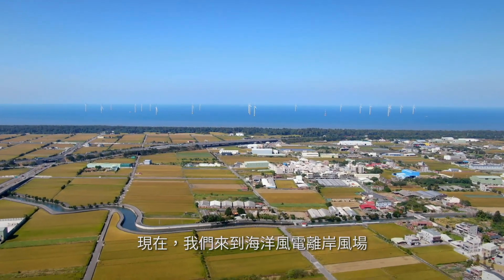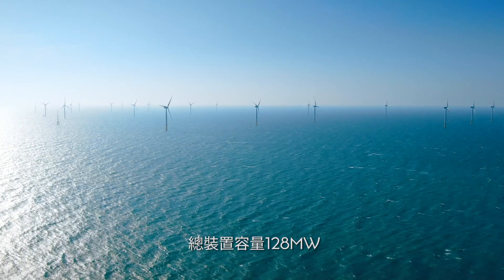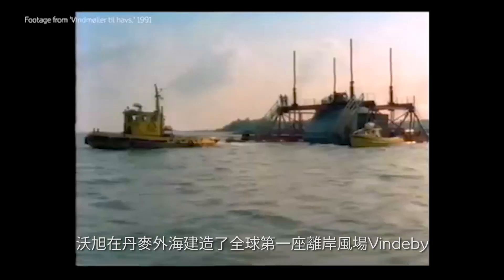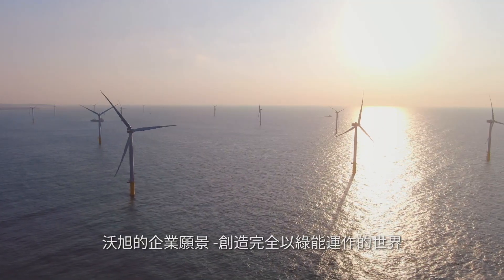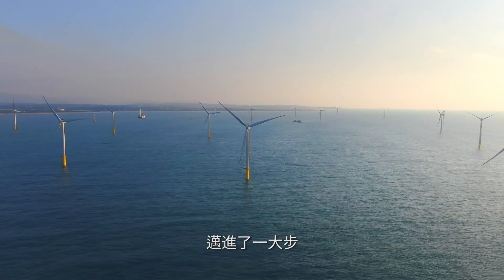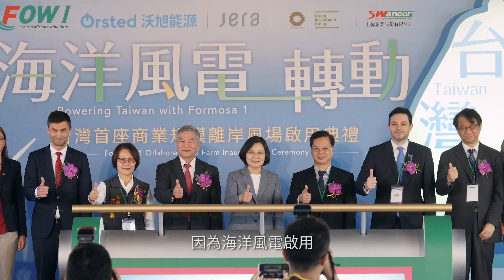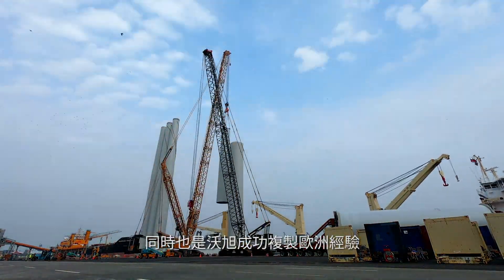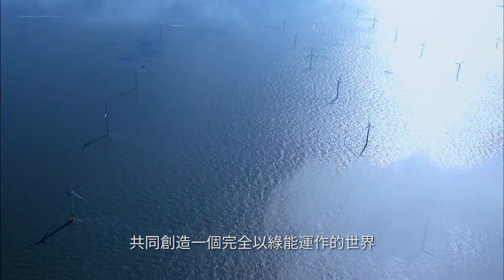海洋風電 – 台灣首座商業規模離岸風場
位於苗栗竹南外海的海洋風電離岸風場，為台灣首座商業規模離岸風場，總裝置容量達128MW，足以供應12.8萬家戶乾淨電力。